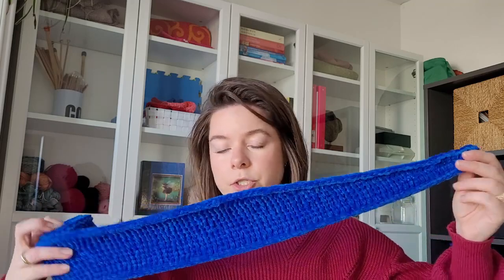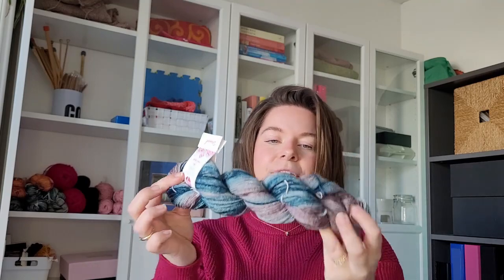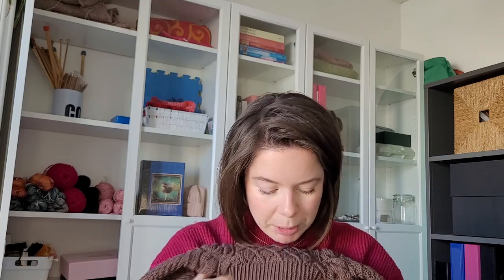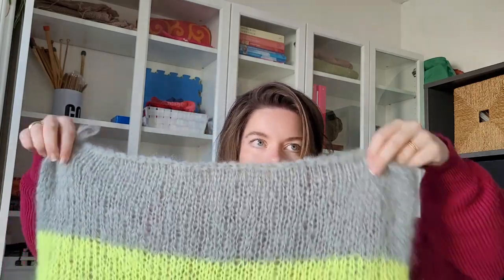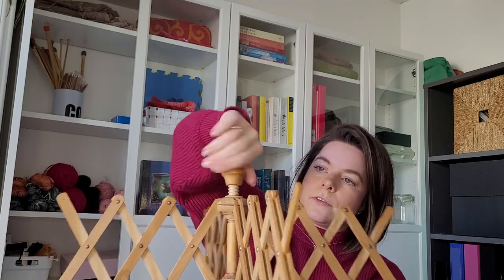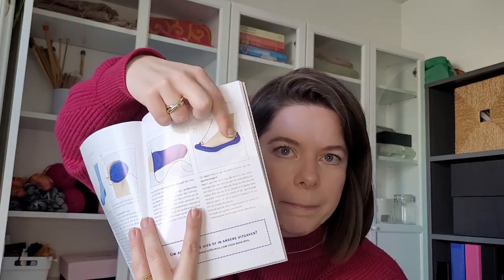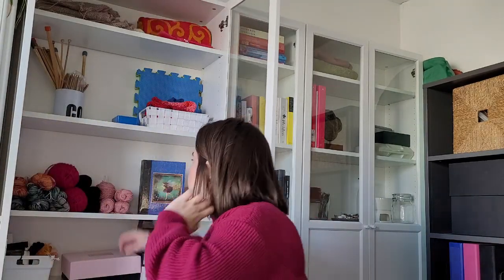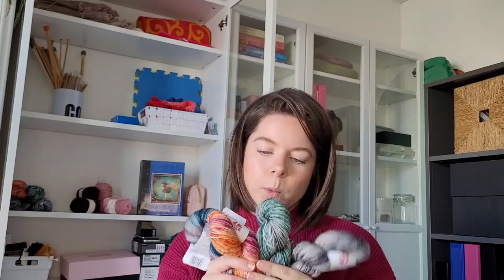Knitting podcast #3 | My first sock, FO's, what I got for my birthday & new yarn